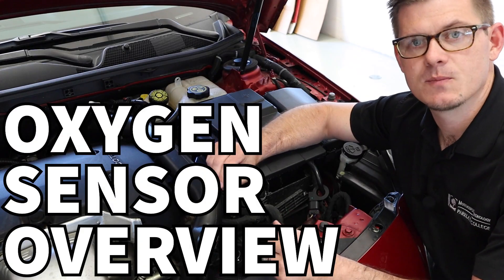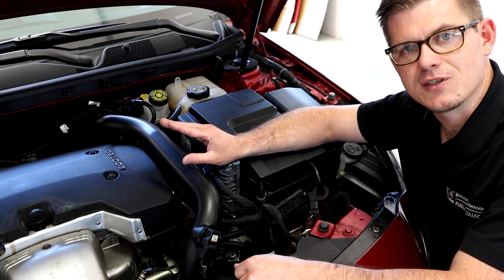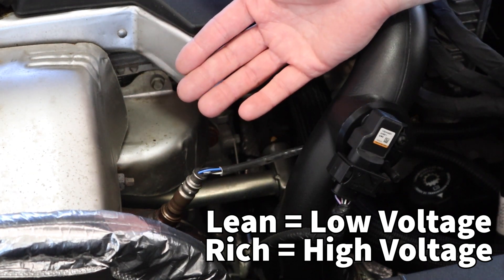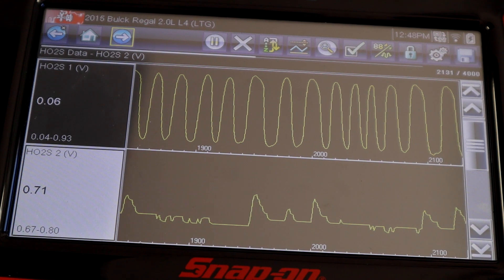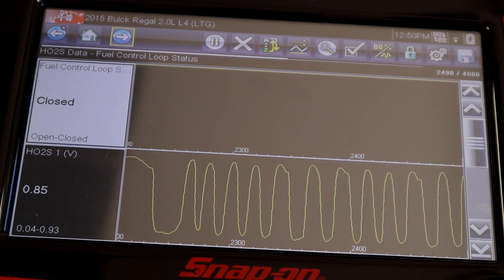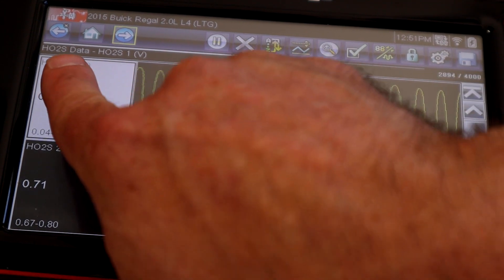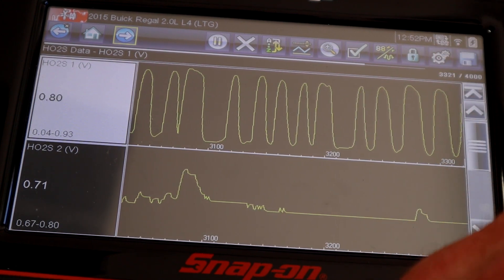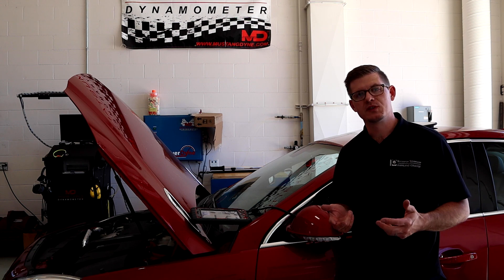Oxygen Sensors: Introduction, Operation & Testing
Oxygen sensors play a vital role in the fueling and performance of engines. A technician must be able to accurately identify whether this high priority sensor is providing quality information. This video covers the operation and testing of narrowband/standard 0-1 volt oxygen sensors.

Components in the video:
- SnapOn Scan Tool